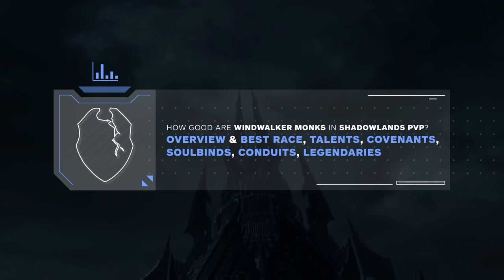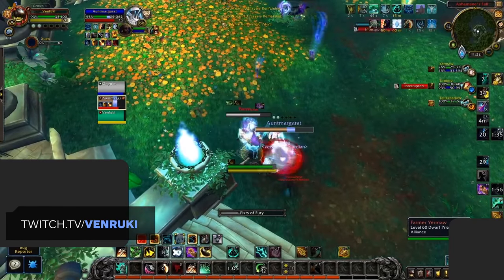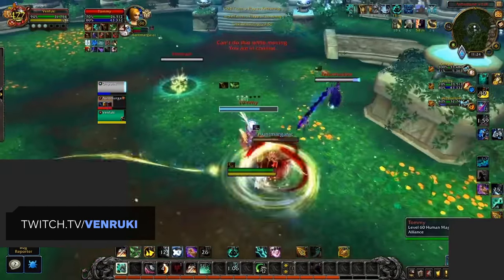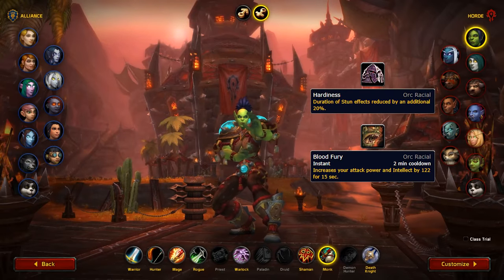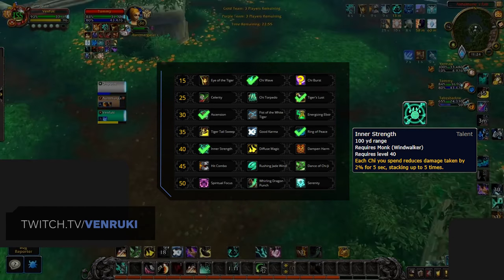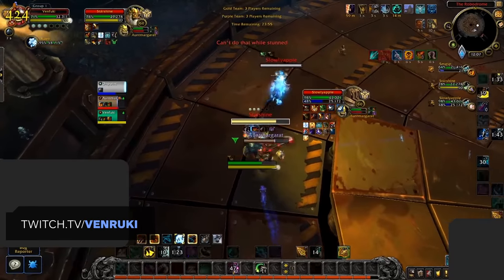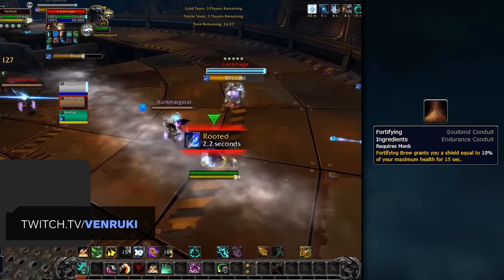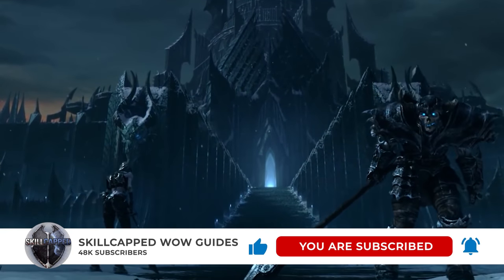Windwalker Monk 9.0 Shadowlands Guide | Best Race, Talents, Covenants, Soulbinds & Legendaries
Best covenant as of December 24th 2020 is Kyrian.

0:00 - Intro
1:01 - Overview
4:47 - Race
5:34 - Talents
7:38 - PvP talents
8:27 - Covenant
9:21 - Soulbinds
10:15 - Conduits
11:17 - Legendary

Concepts: wow best class,wow best pvp class,world of warcraft,wow,shadowlands,wow guide,wow pvp,wow shadowlands,wow arena,wow 3v3 arena,wow 2v2 arena,wow pvp guide,shadowlands tier list,wow tier list,pvp tier list,shadowlands pvp,shadowlands classes,best shadowlands class,shadowlands pve,shadowlands windwalker monk,windwalker monk shadowlands,windwalker monk pvp guide,windwalker monk guide,windwalker monk,shadowlands windwalker monk guide, shadowlands windwalker monk pvp guide,shadowlands windwalker monk guide,shadowlands windwalker monk guide,windwalker  monk,windwalker monk,shadowlands windwalker monk pvp guide,9.0